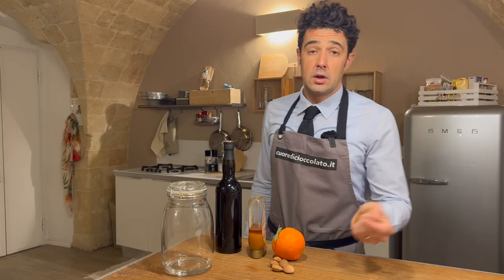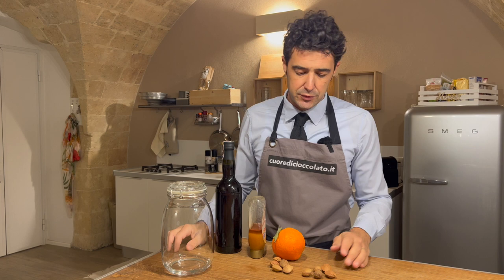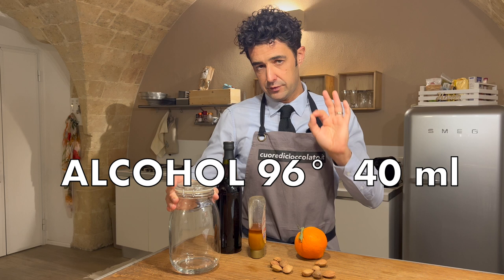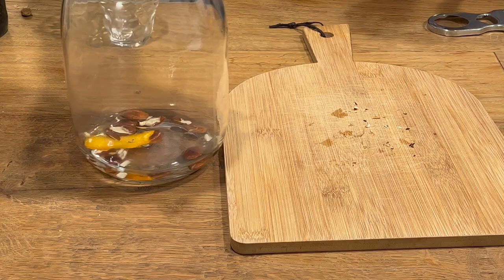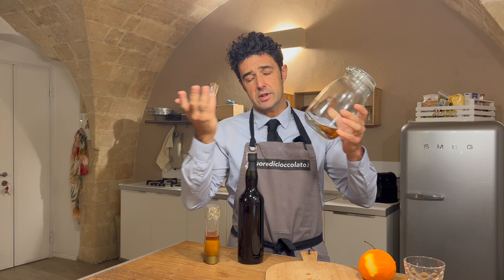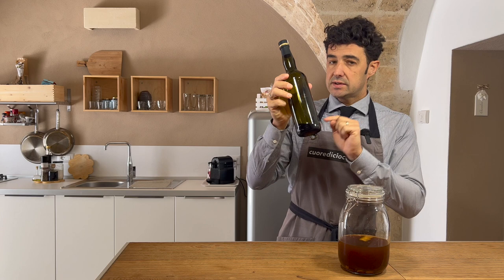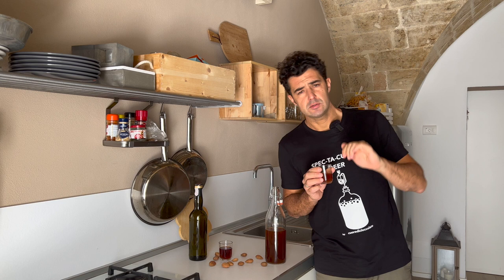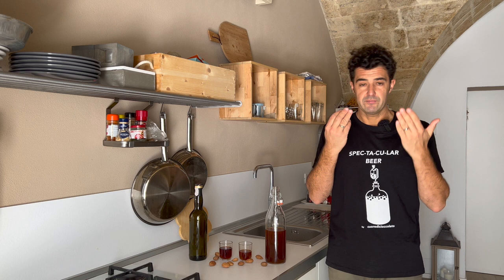almond flavored wine 🍷 Italian recipe from Sicily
At the great request of Marco, today we aromatize a fortified wine with almonds.
Very simple recipe that you can prepare using:

Passito wine 750 ml
Bitter Almonds 10
Alcohol 96 ° 40 ml
Orange zest 1 pinch